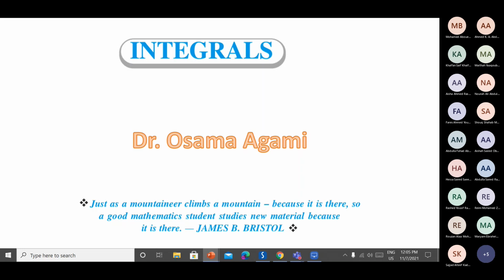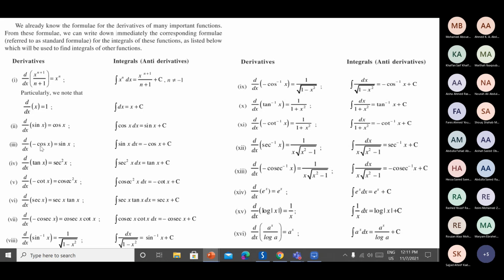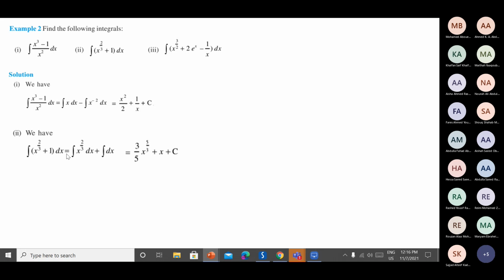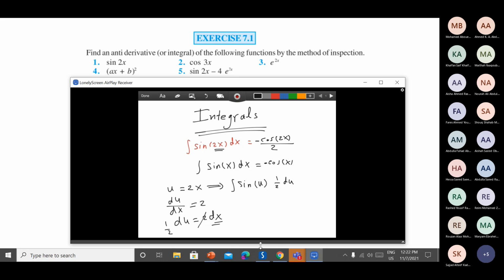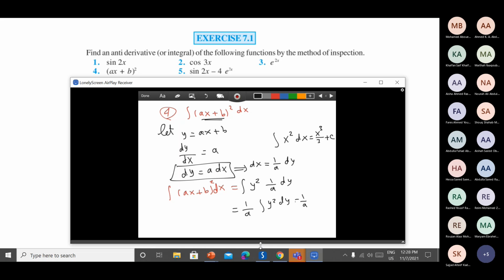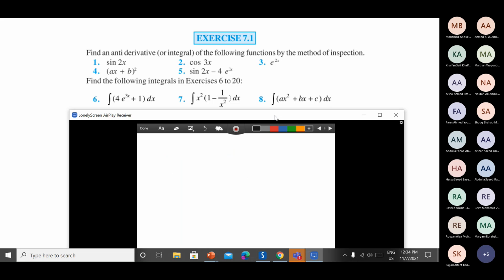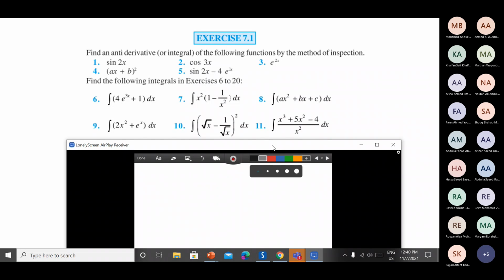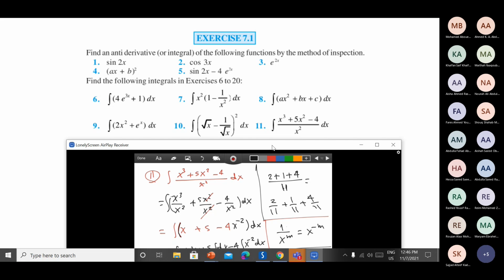Introduction into definite Integral